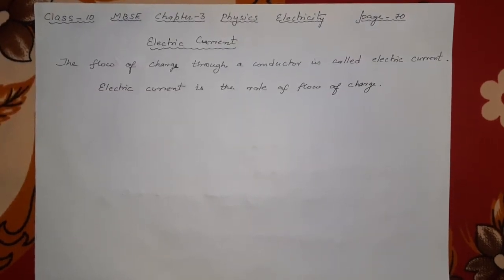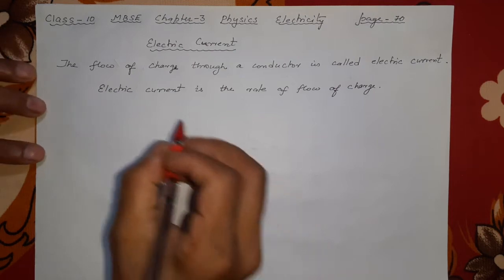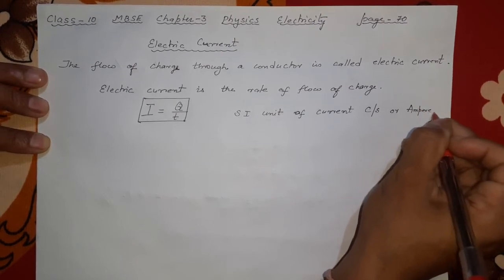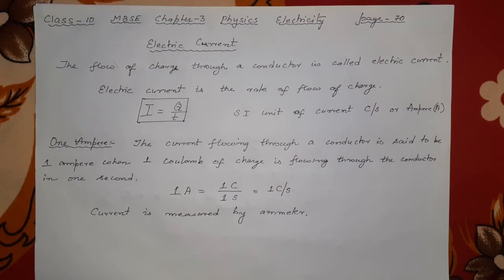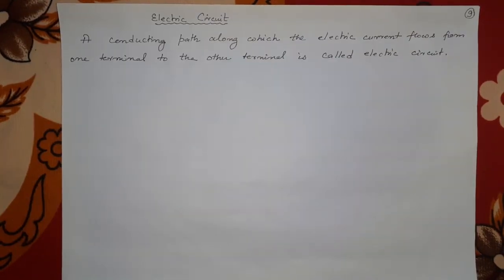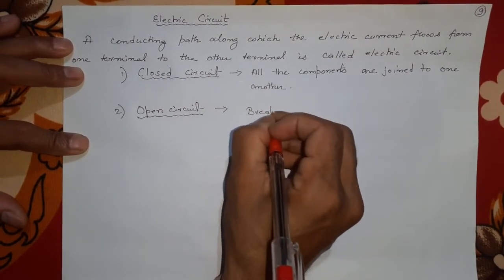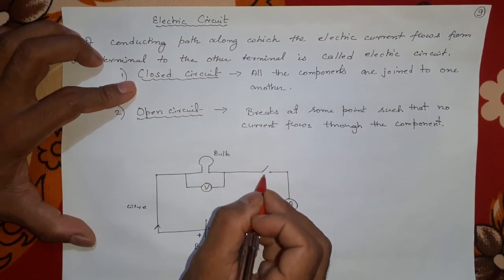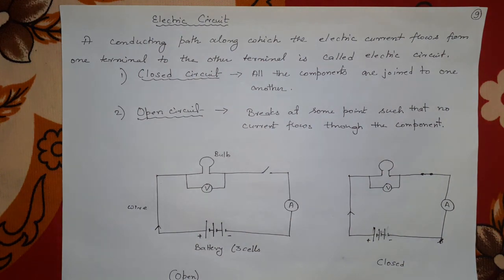3-Electric Current# #1 Ampere# Direction of Electric Current# # #(a) Closed (b) Open Circuit#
3-Science-Class-10-Chapter 3-Electricity#

Mizoram Board of School Education#

Electric Current#

One Ampere#

Direction of Electric Current#

Electric circuit (a) Closed Circuit (b) Open Circuit#